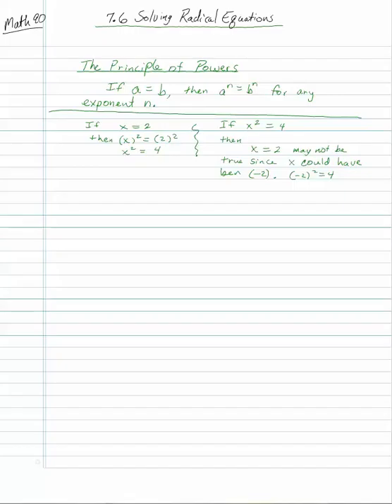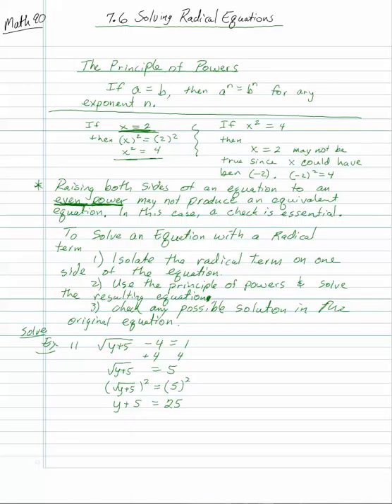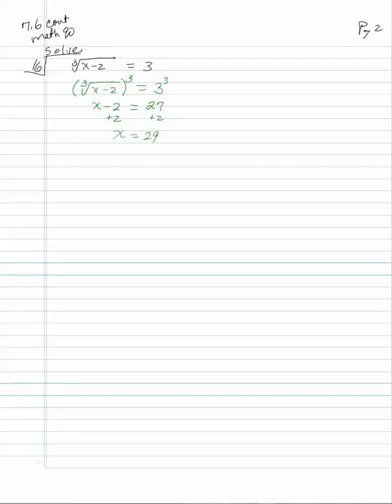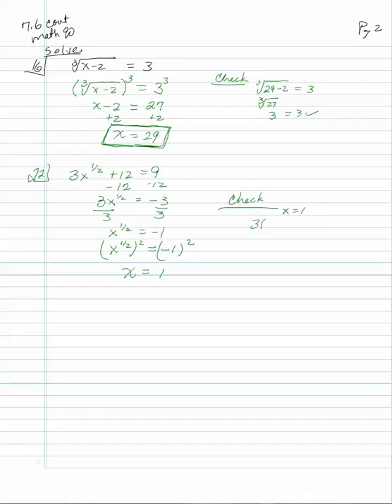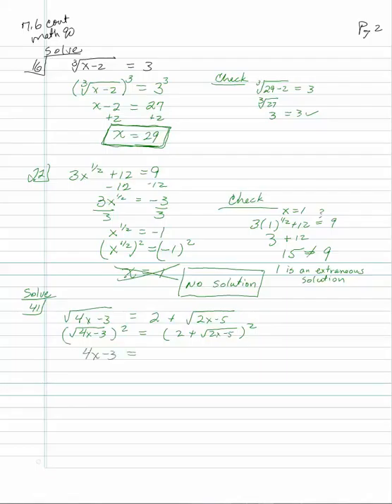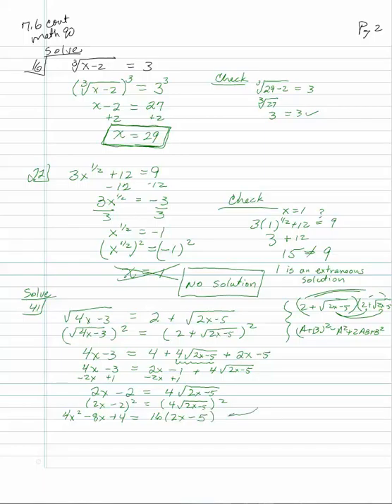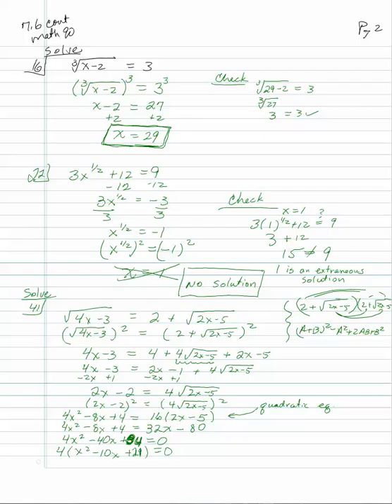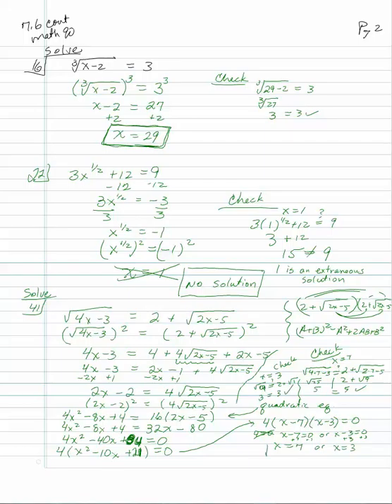Math 90 lecture 7 6